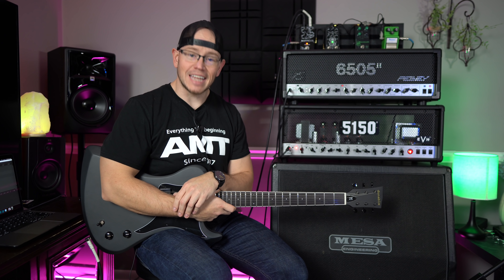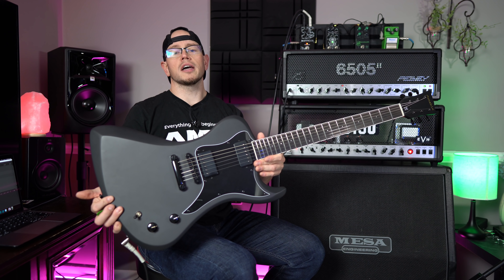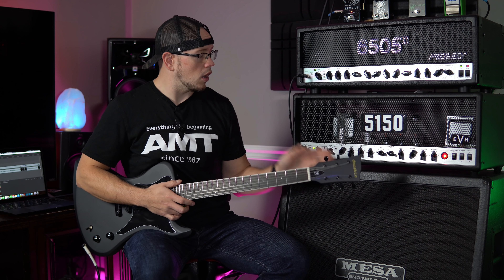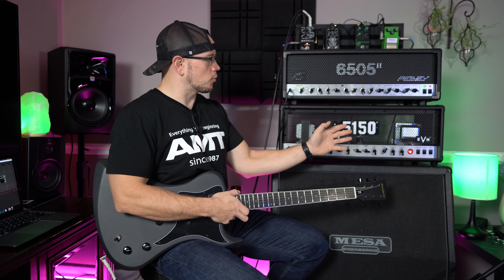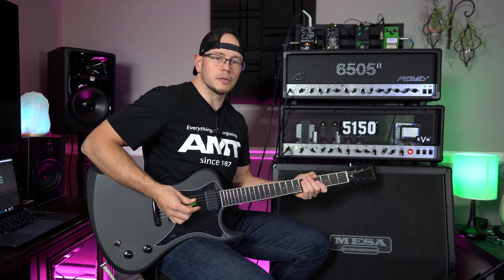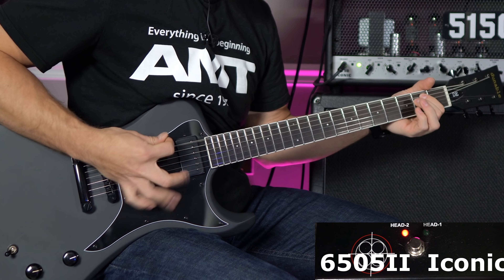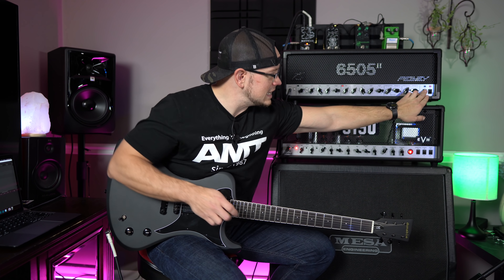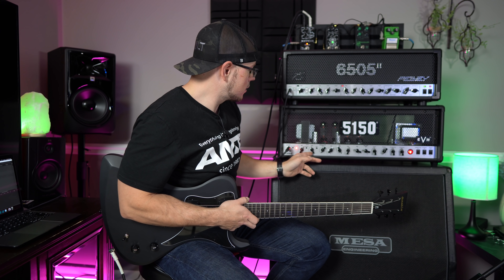HEAD TO HEAD - EVH 5150 Iconic VS Peavey 6505II - Which New Amp Reigns SUPREME?!